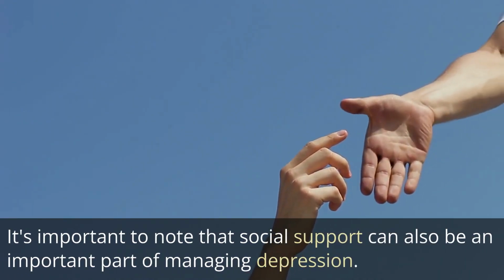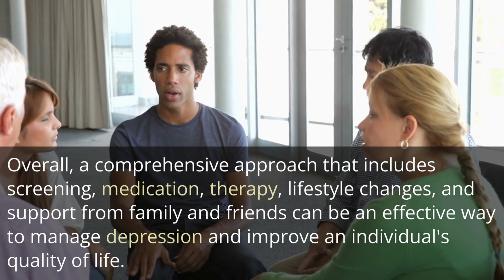Is Depression Affecting You ? Learn How Screening Tools Can Help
In this video, we will discuss the use of screening tools for identifying depression. We will explore the different types of screening tools available, how they work, and their benefits and limitations. We will also discuss how healthcare providers use screening tools as part of a comprehensive approach to treating depression. Whether you are a healthcare provider or an individual who is concerned about your mental health, this video will provide valuable information about the role of screening tools in identifying and managing depression.